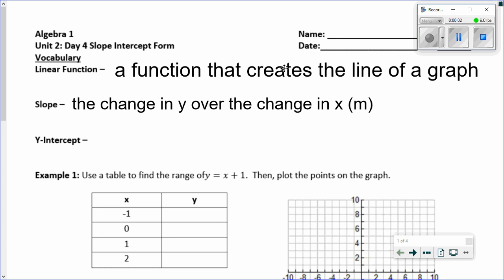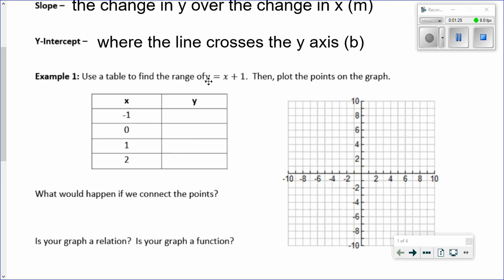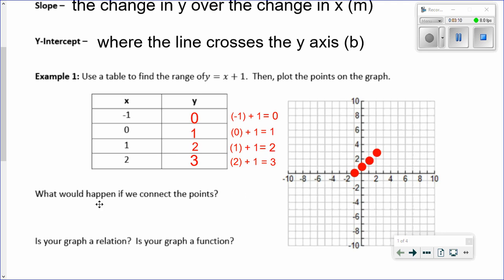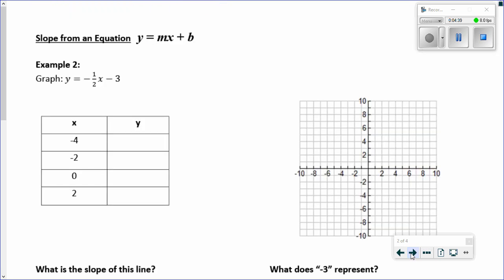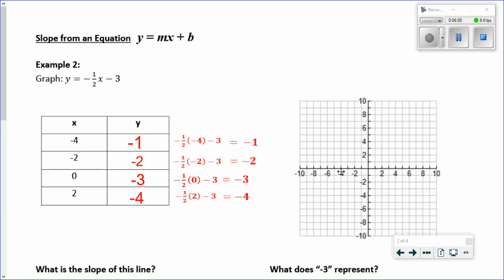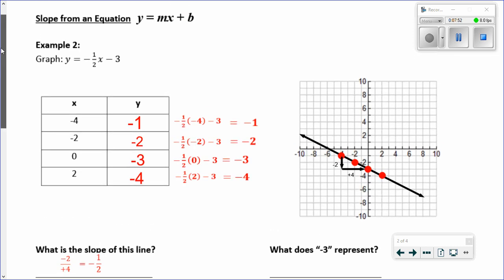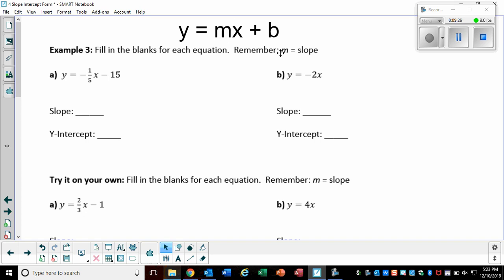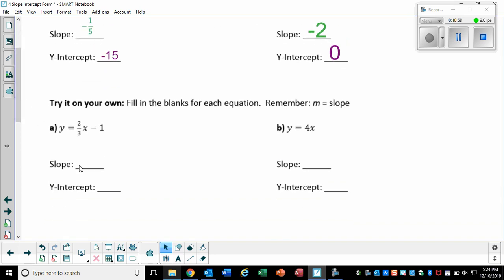Pre-Algebra | Slope Intercept Form (U2 D4)